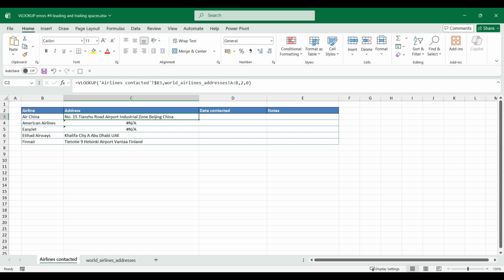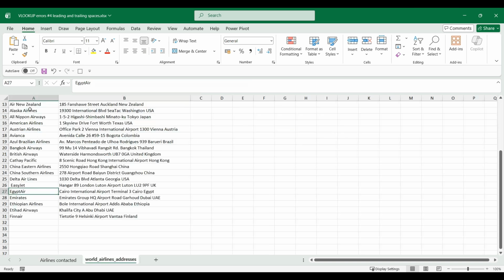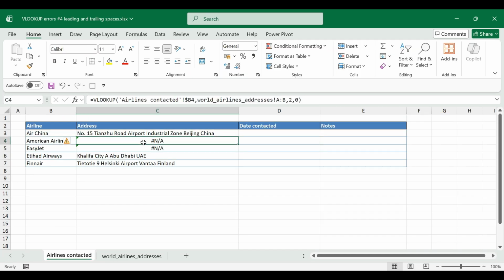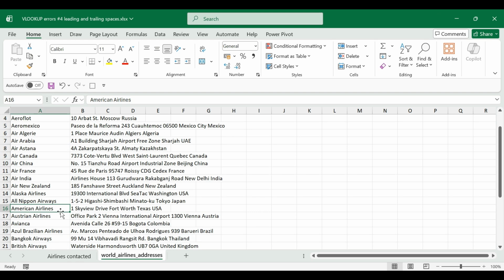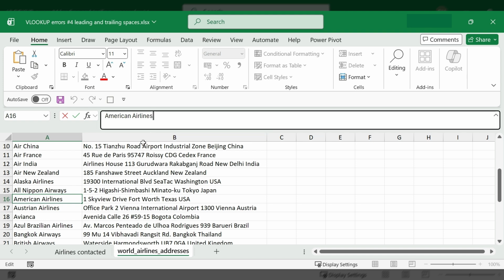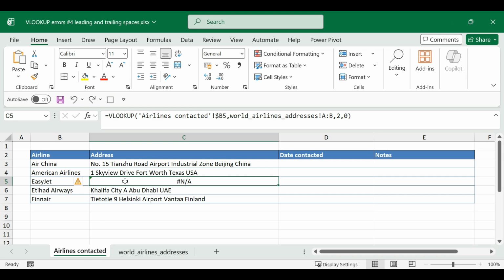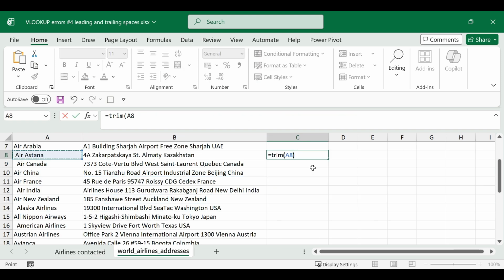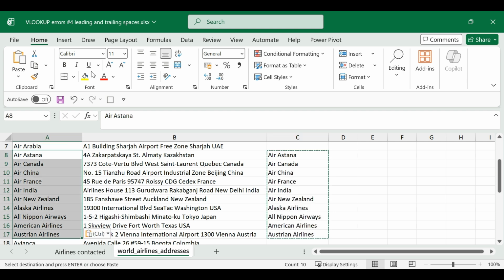Excel in a Minute VLOOKUP errors #4 Leading and trailing spaces in looked up data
VLOOKUPS are one of the most important and widely used functions in Excel. Yet they can also be quite tricky to figure out at times. In this excelinaminute mini-series, we explore some of the common problems encountered with VLOOKUPS and the solutions.

Leading and trailing spaces are hidden spaces within the text being looked up, which prevents the  VLOOKUP function from making an exact match to the original lookup value.

Here are the main solutions:

00:29 Edit the text to manually remove leading and trailing spaces

00:47 Use the trim( ) function in an adjacent column to clean a whole column of data in one go

00:59 Use the Trim macro to instantly clean leading and trailing spaces from the selected range of cells;  the Trim macro is in my book Making the Most of the Quick Access Toolbar in Excel.

Buy my e-book on Amazon to learn how to install macros for your quick access toolbar: